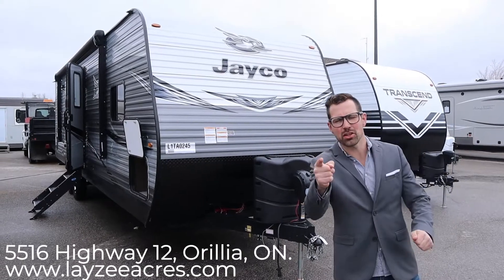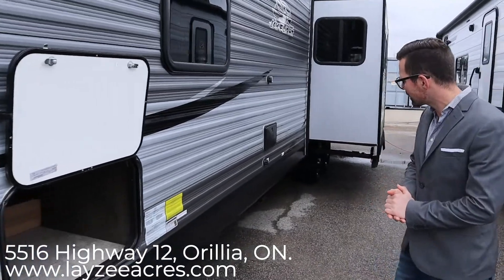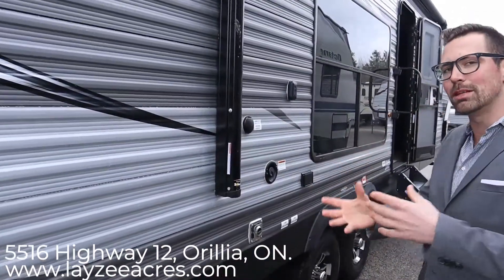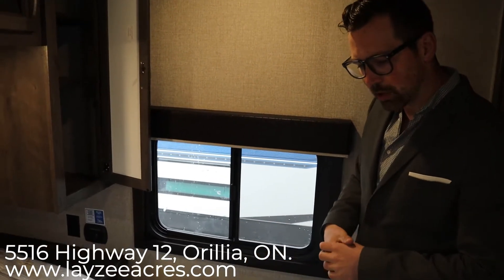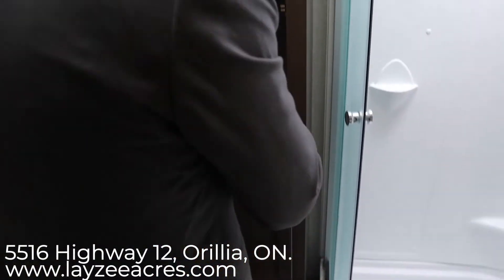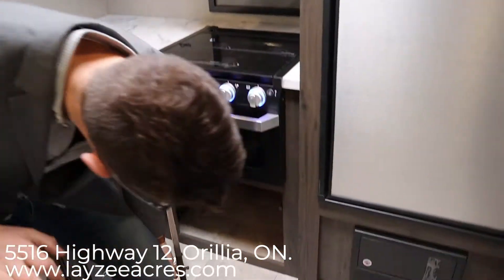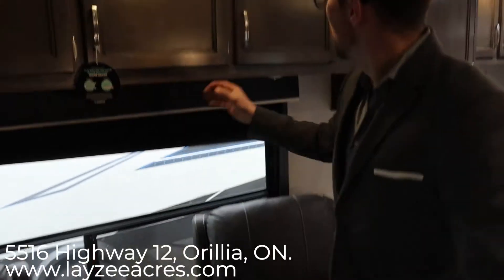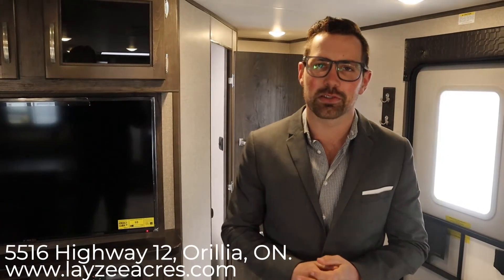2020 Jayco Jayflight 29RKS - Layzee Acres RV Sales